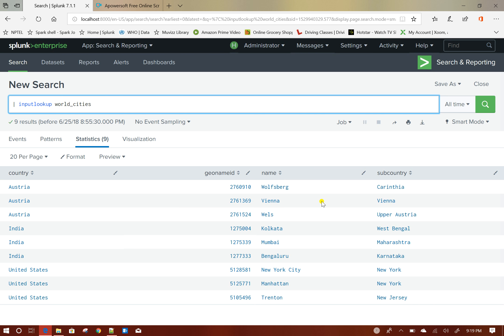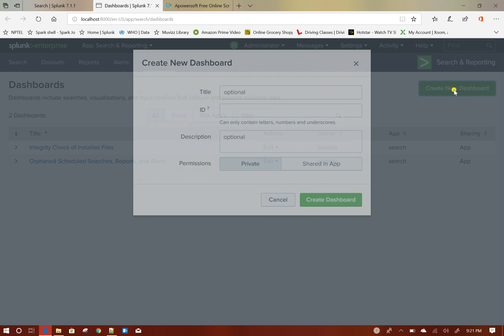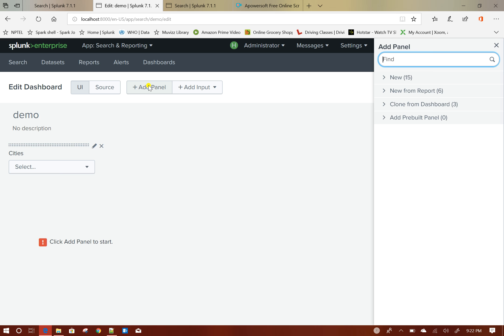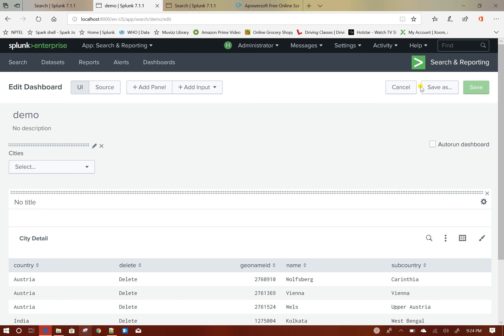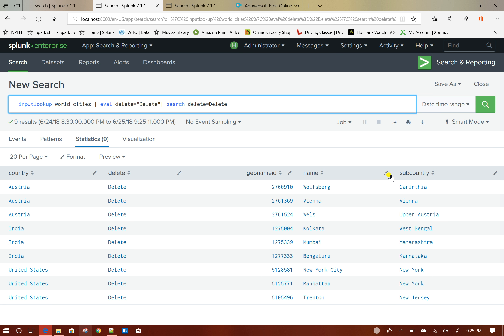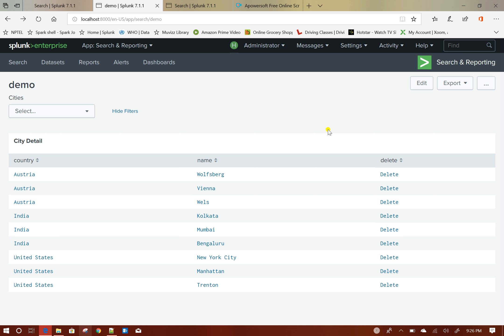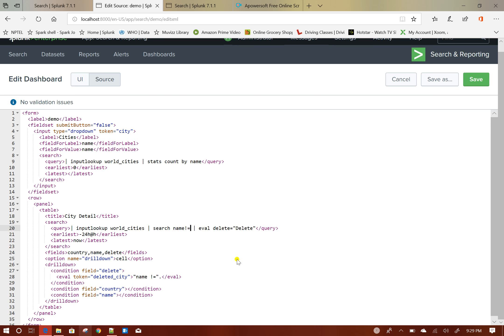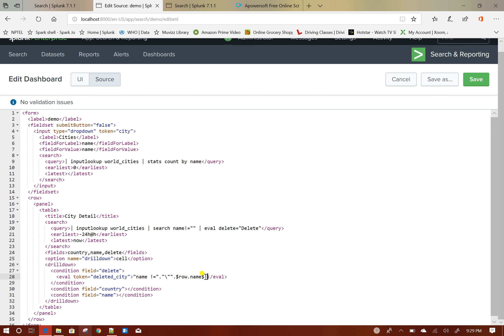Problem Solving: How to manipulate lookup content from ui using conditional drilldown(Part 1)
In this tutorial I have discussed how to manipulate lookup content from splunk dashboard panel and also auto refresh panel using conditional drilldown.